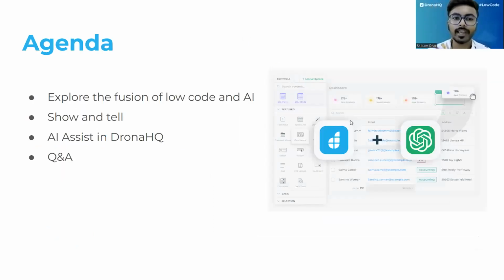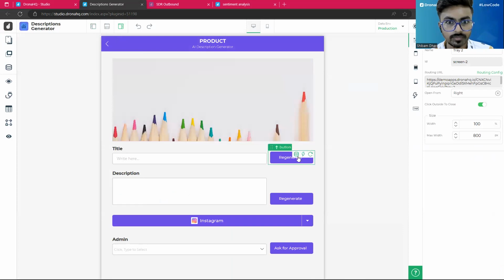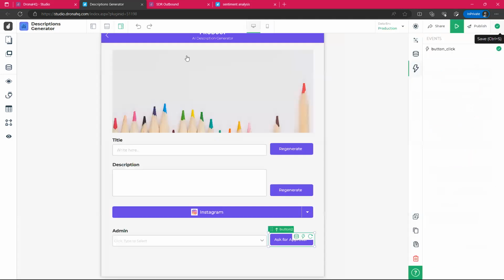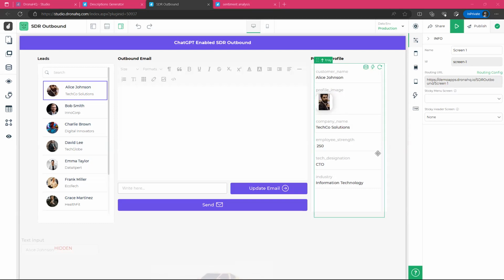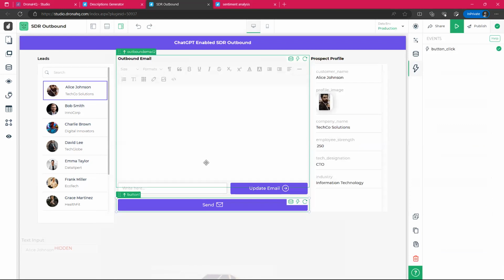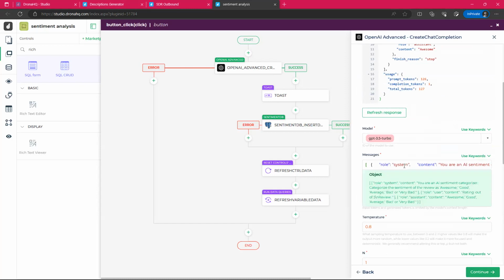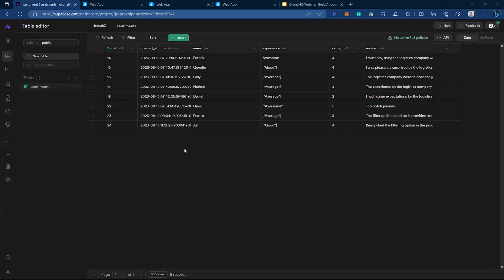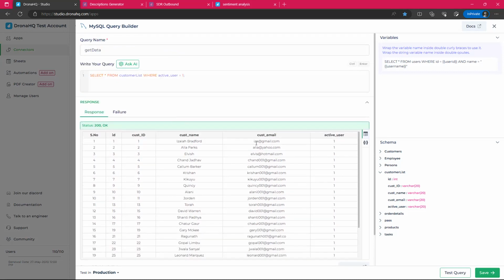Live demo: Build AI-powered apps on DronaHQ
In this webinar where we delved into the exciting fusion of low code and AI! Explore how we harnessed AI's potential in the app development process, featuring insightful show-and-tell sessions. Discover AI Assist in DronaHQ, followed by an engaging Q&A.

In this insightful session, we showcased three remarkable use cases:

1. Building an E-commerce ads description generator using AI.
2. Crafting a ChatGPT-enabled SDR outbound process.
3. Creating a Review-app to analyze user sentiment.

Don't miss this opportunity to explore the limitless possibilities of AI-powered app development!

Ready to take your app development skills to the next level?